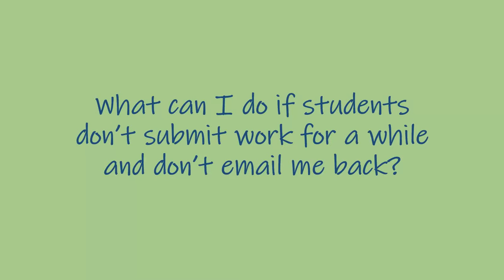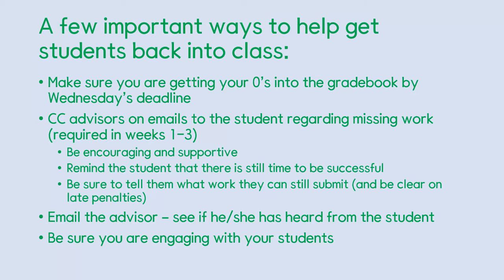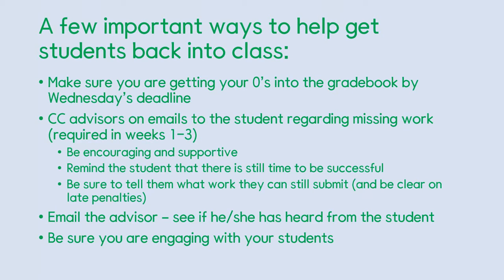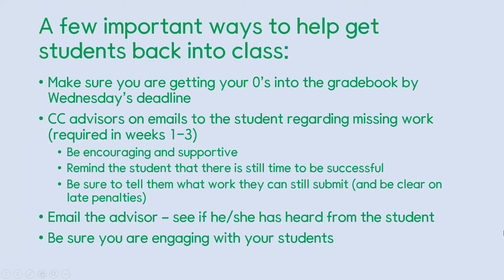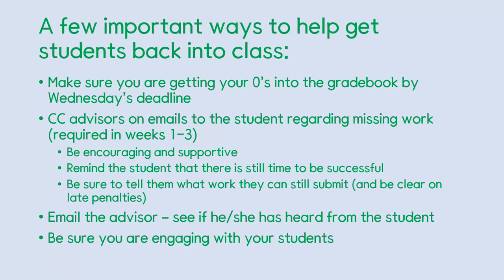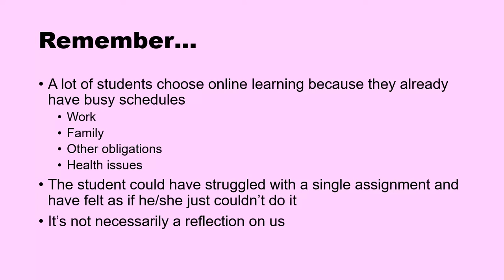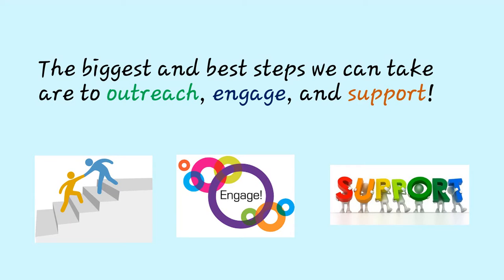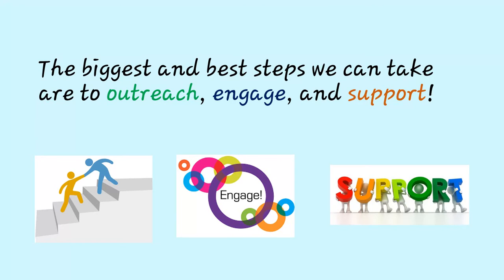Outreach, Engage, Support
I've had a lot of instructors ask "What happens if students don't submit work for a while and don't reply to emails?"  This video will give you some information that may help you deal with this in your class.